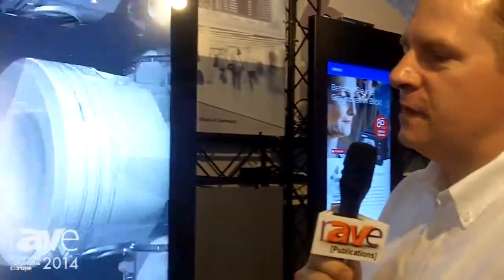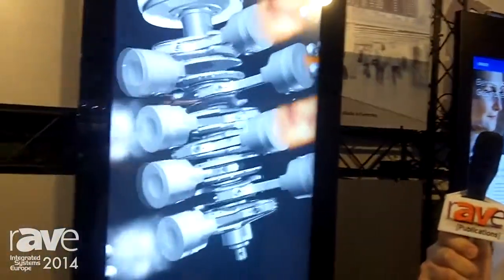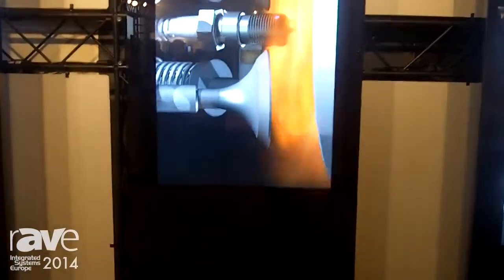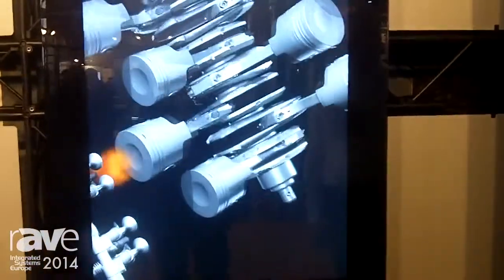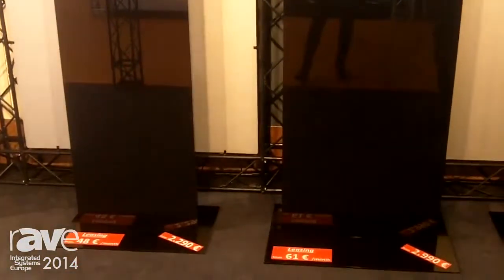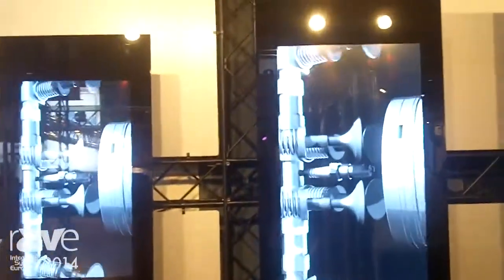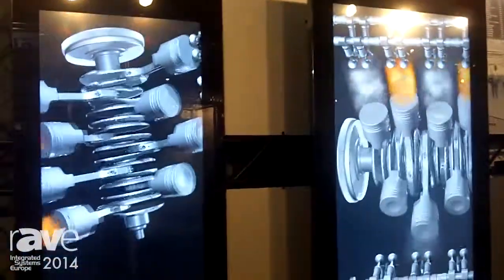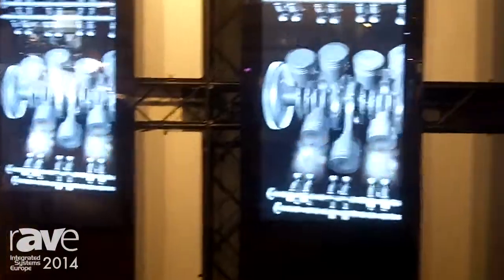BASYS GmbH presents digital display totem PURE and NOBLE at ISE 2014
At ISE 2014 the PURE / NOBLE totem style digital displays gained plenty attention to show visitors. BASYS showed 3 example oft he range in NOBLE version, with glass front, and one interactive model in 32" touch screen version.

The elegant, slim products impress with their large and brilliant displays and are ideally suited to transmit your advertising messages. NOBLE ads the extra touch of noblesse and elegance with its glossy but tough safety glass screen which covers 100 % of the housing front. PURE and NOBLE are the perfect completion of any retail or services marketing system and form an attractive platform for professional and highly targeted presentation in image and video. Cutting-edge, over  many years upgradeable technology and the equally compact and rugged construction ensure  reliable continuous operation, making PURE and NOBLE a safe investment that quickly pays for itself.

Areas of application are, for example, cinema foyers, airports, train stations, trade fairs or shops / retail, in general: any modern POS or POI. Like all displays of BASYS PURE and NOBLE are characterized by their great reliability and a high level of innovation and upgradeability. Available are 32", 42", 46" and 55", also with touch screens.

PURE and NOBLE are exclusively made in Germany at BASYS main factory in Lüneburg. BASYS -- digital signage the quality way.